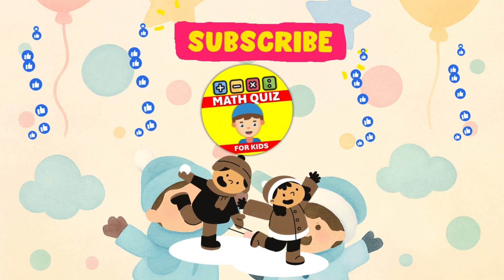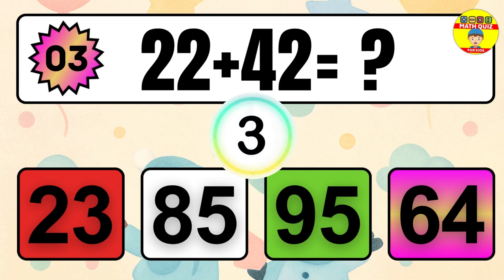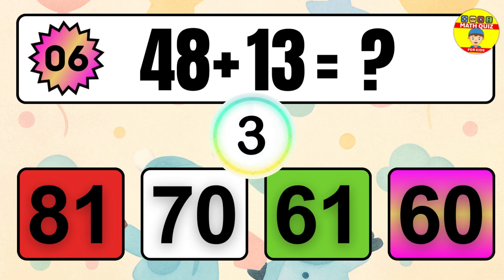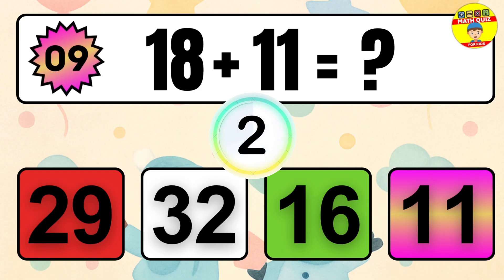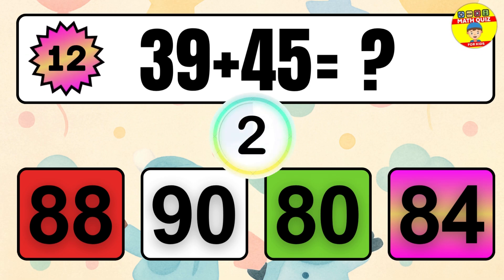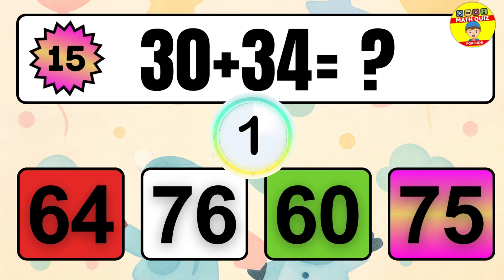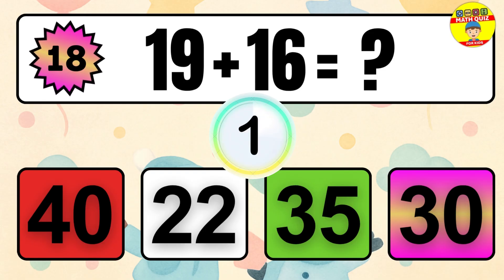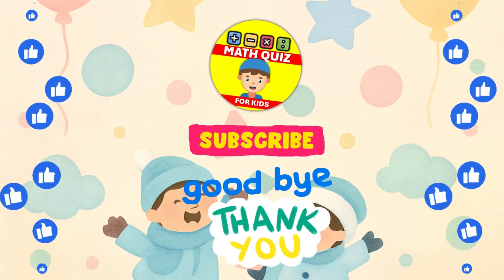Math Whiz Reveals Top Tricks for Two Digit Addition Mastery